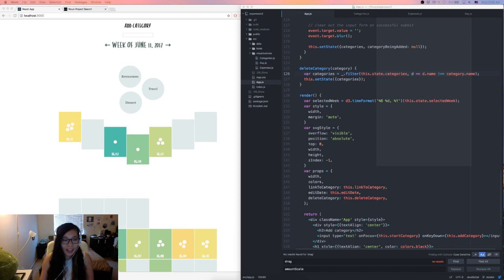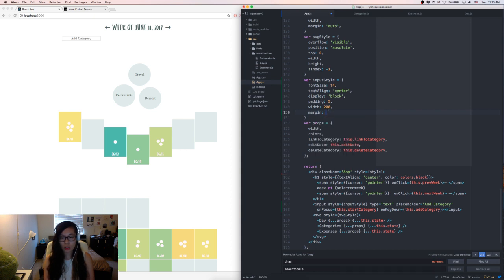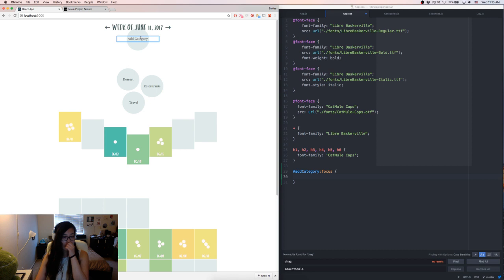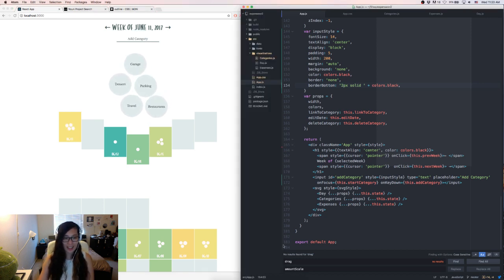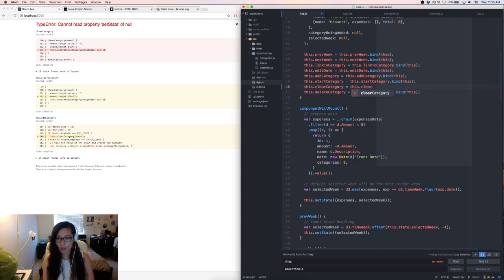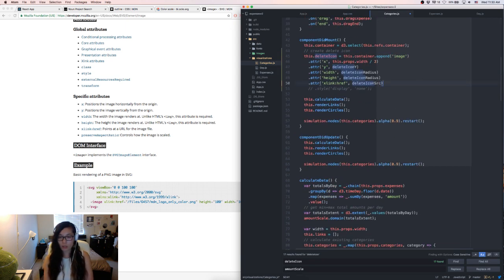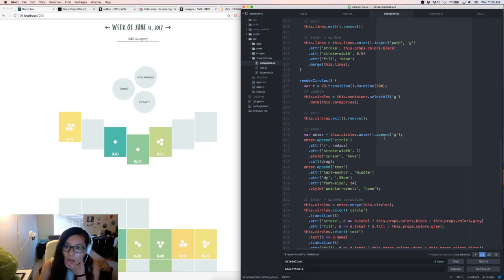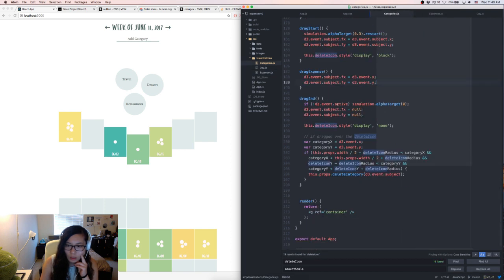Week 4.5: finish styling Reactjs+D3js expenses app ヾ(⌐■_■)ノ♪